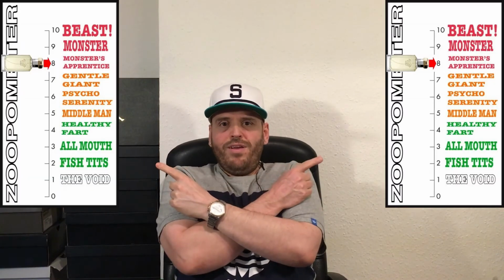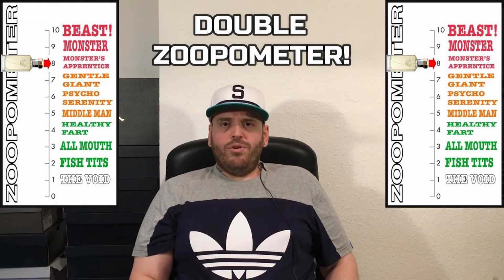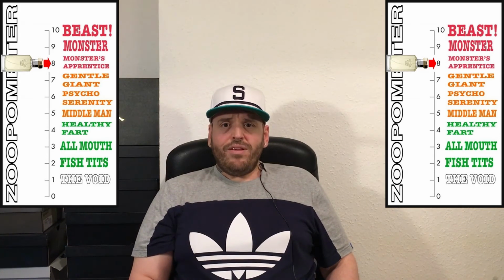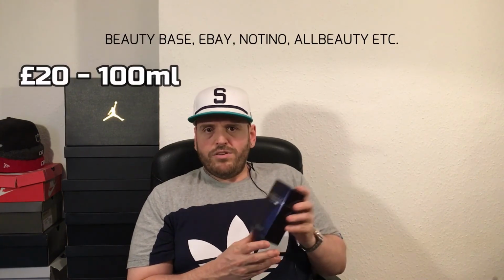Versace The Dreamer - One of the best value fragrances in the world!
This is one of the best bang for buck frags ever!
A heavily edited video although I have so far NEVER edited continuity or cut anything out. What I say is what you get!

POWERHOUSE KINGS!